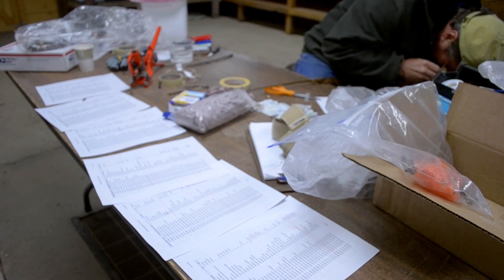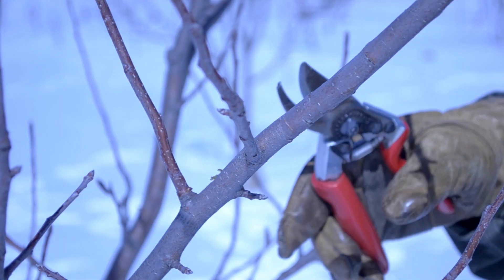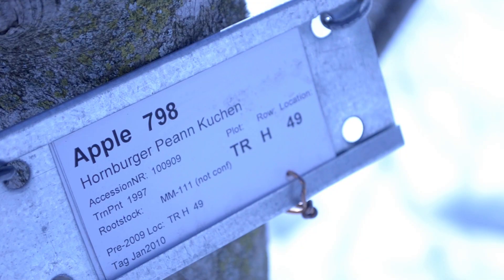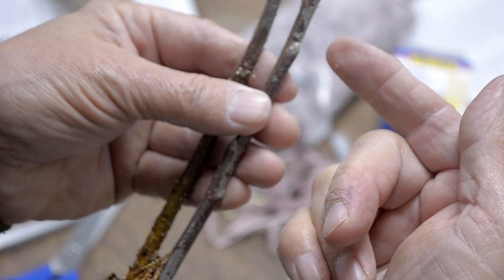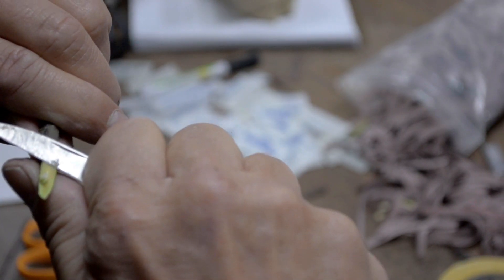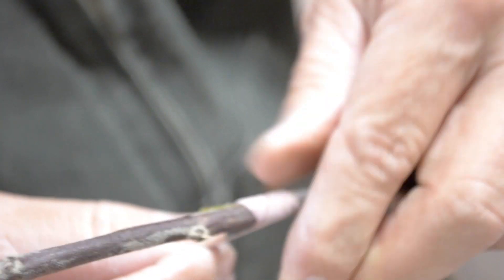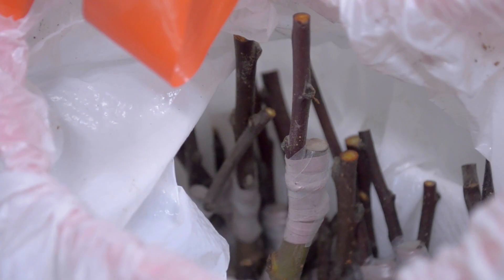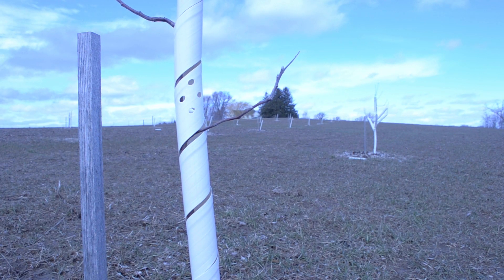How to Graft Apple Trees (Bench Grafting) - Seed Savers Exchange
How to use whip-and-tongue bench grafting to propogate new apple trees. for more information about our heritage apple orchards and upcoming grafting classes.

Narration by Tim Komatsu
Grafting by Dan Bussey